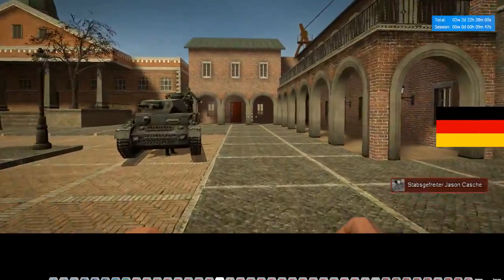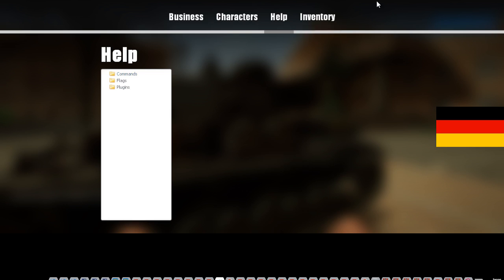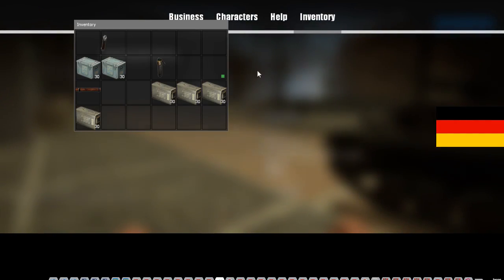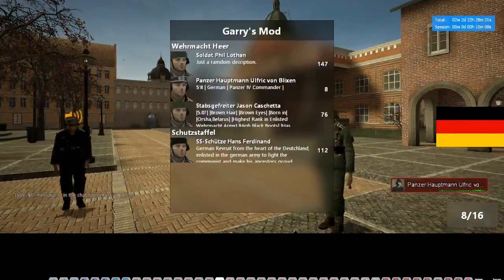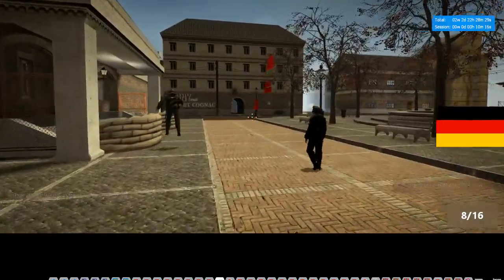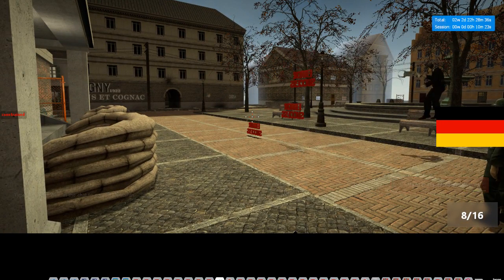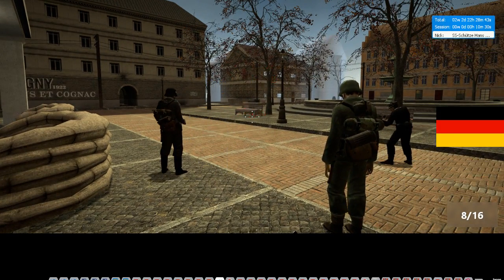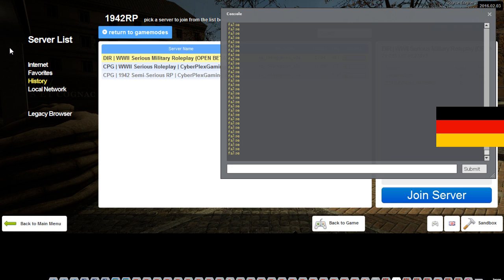New German Diaries 5 1